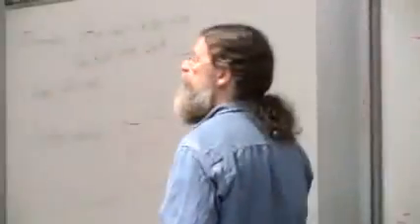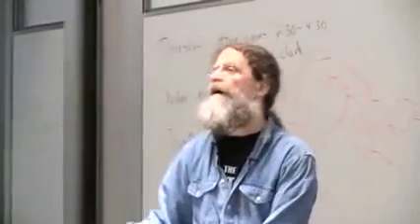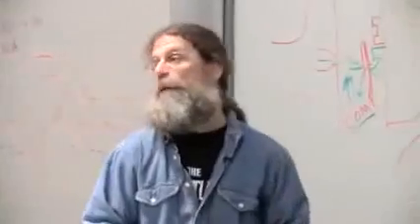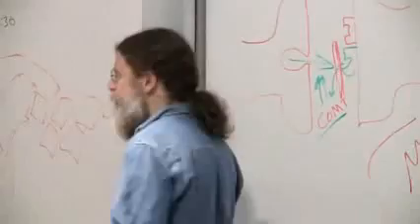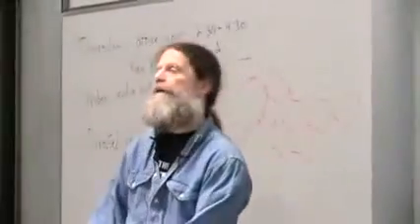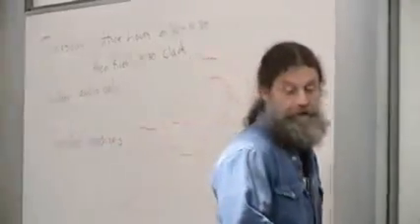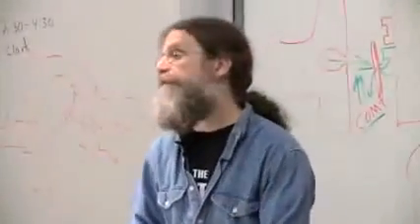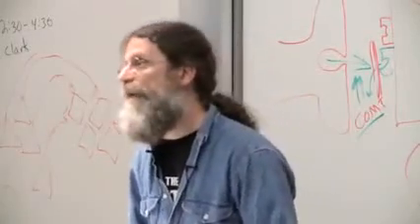Robert Sapolsky - Schizophrenia and evolution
24. Schizophrenia
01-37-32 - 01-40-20